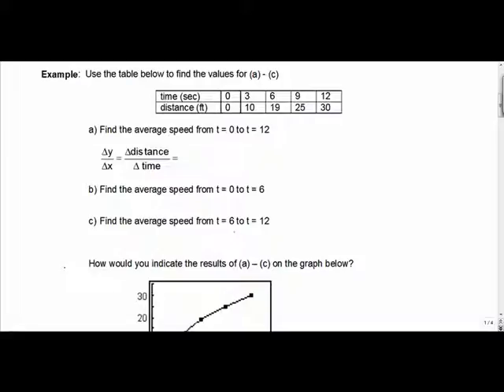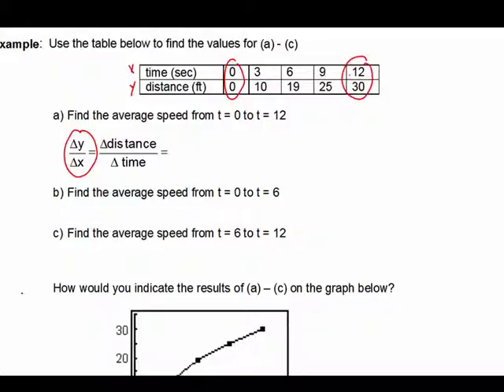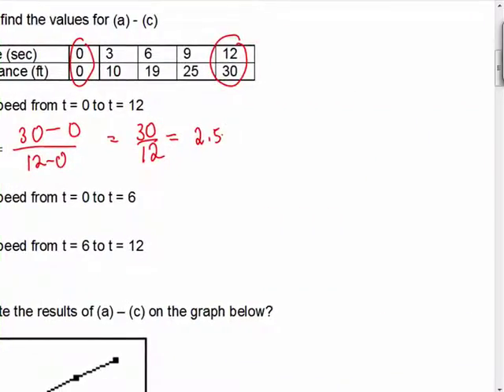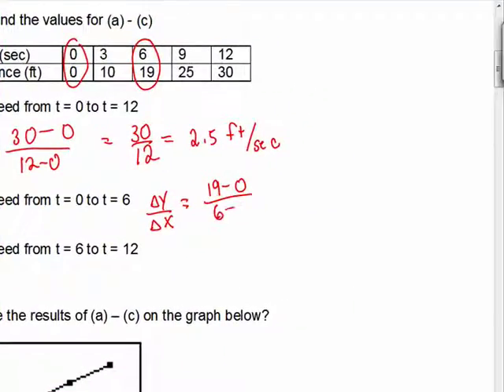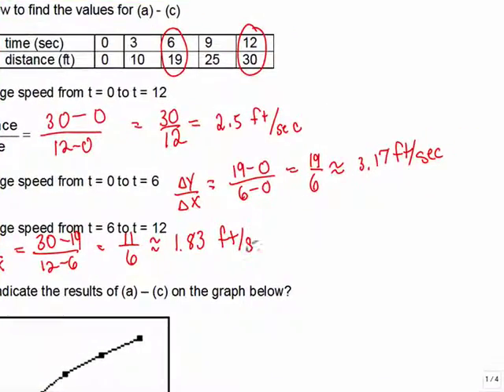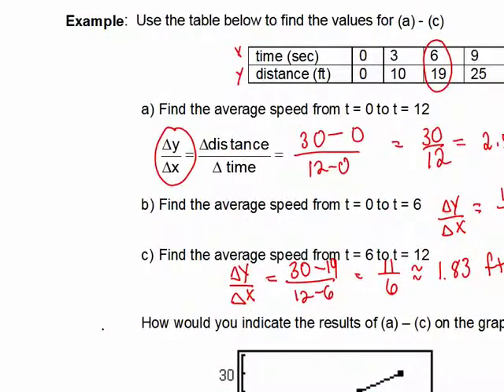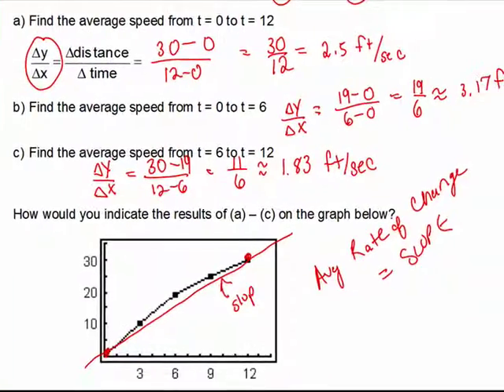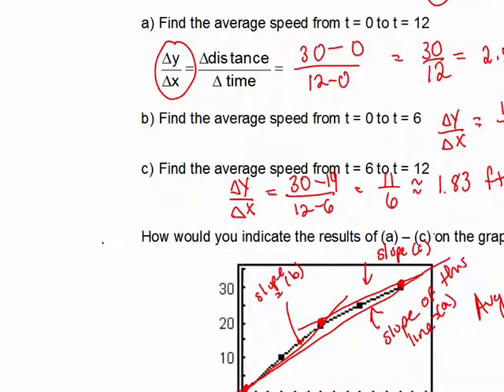Section 1.2 (b)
Avg Rate of Change Example